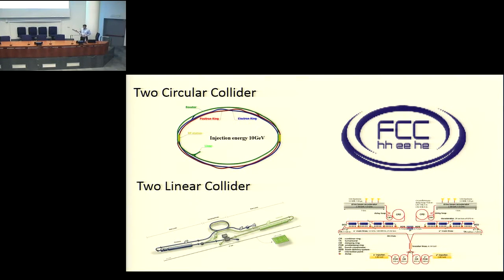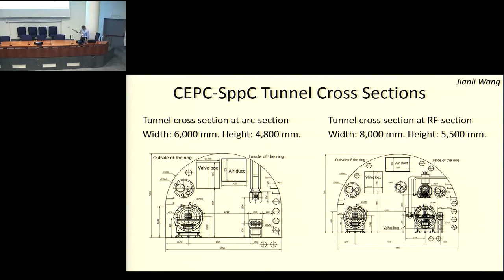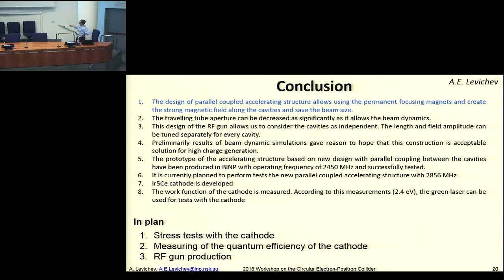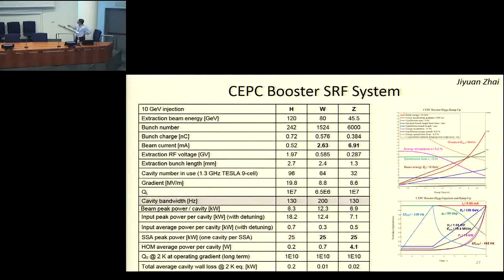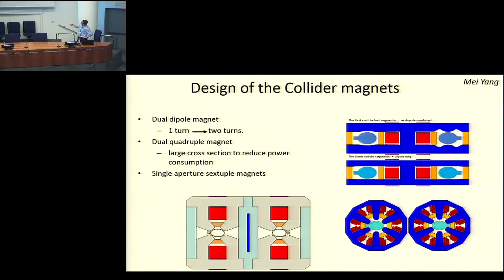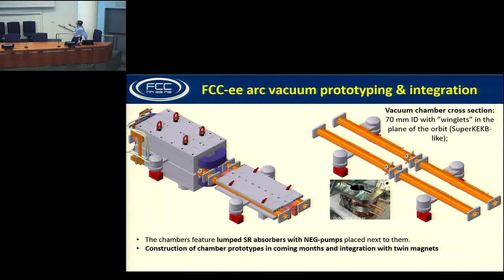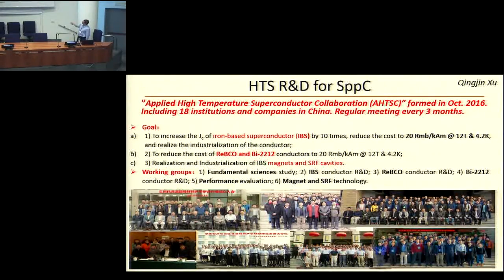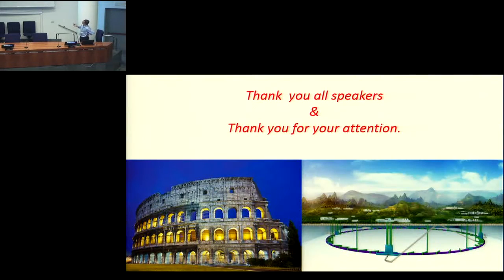26/5 1 Plenary accelerators - Yunlong Chi